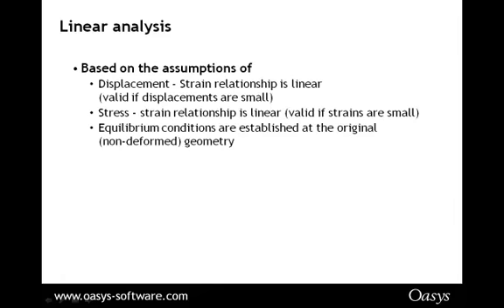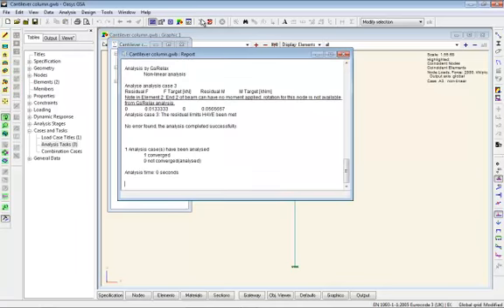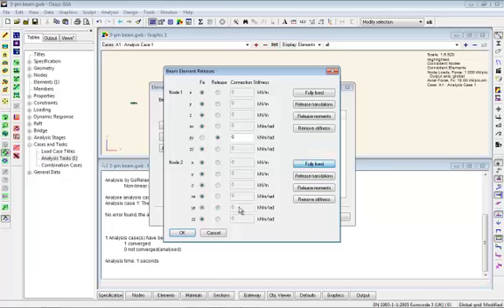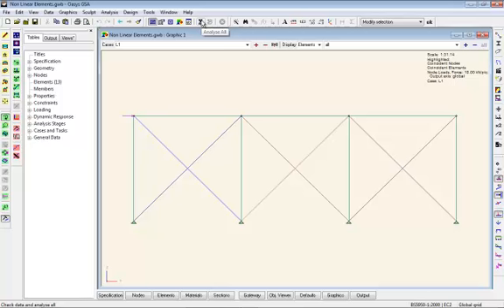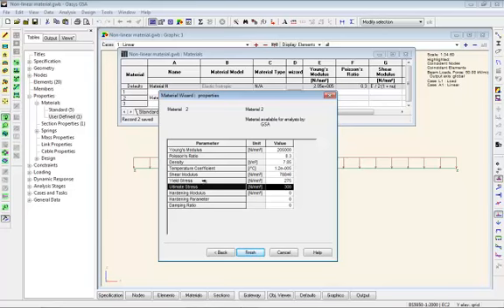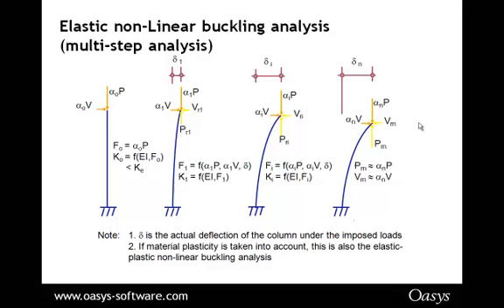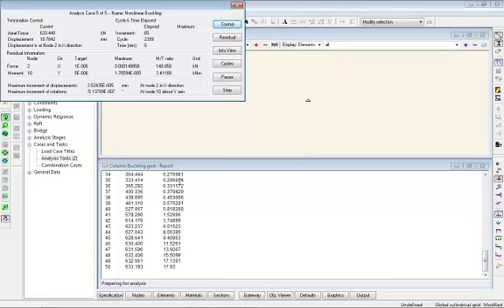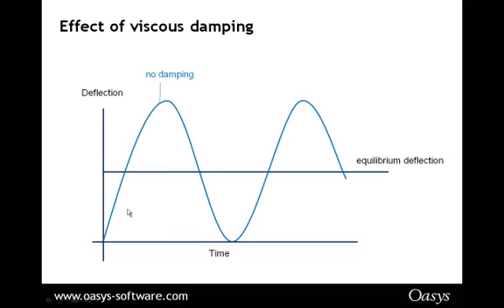Non-linear and buckling analysis in GSA (Oasys Software Webinar)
Linear analysis is only good for some of the time, but when the deflections start to get large or members start to give then you need something more.

Find out how you can calculate the lateral torsional buckling load of a stiffened plate girder or the buckling capacity of structure under compression; automatically increment loads until hinges form or roofs snap-through; or just accurately analyse the forces on a sway sensitive structure.